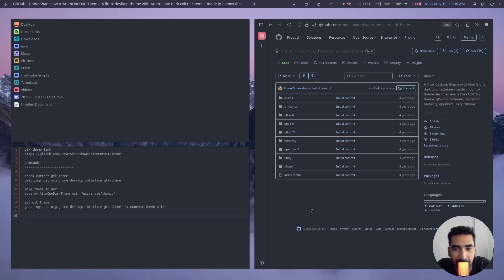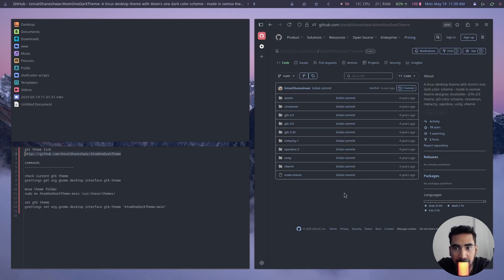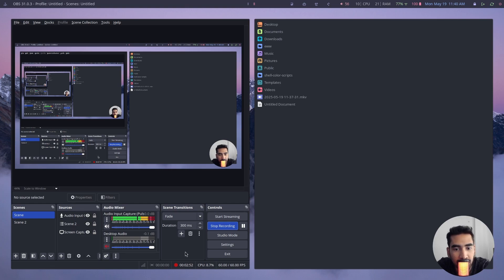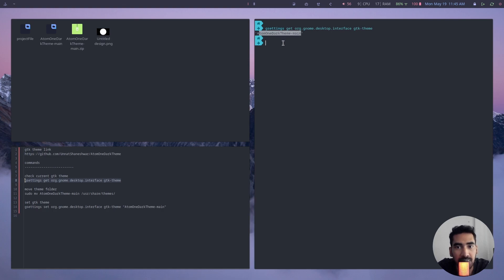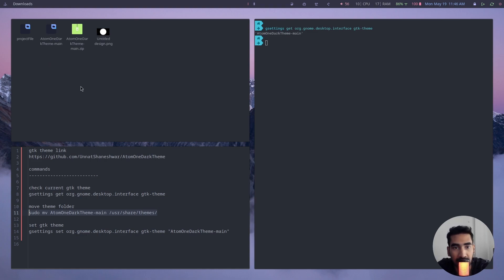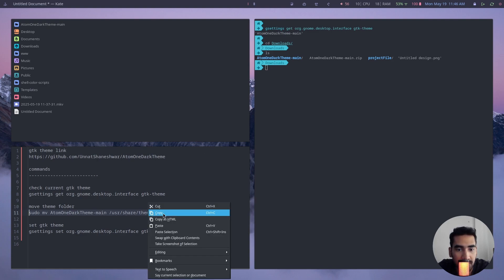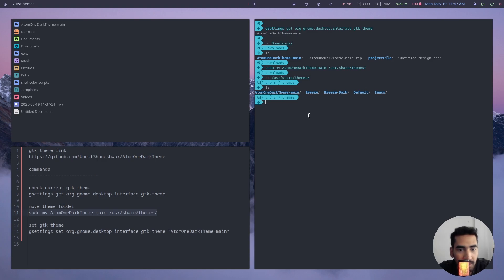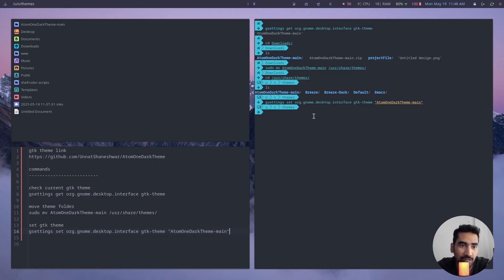How to install gtk themes on Hyprland